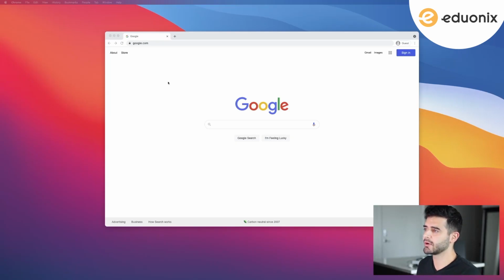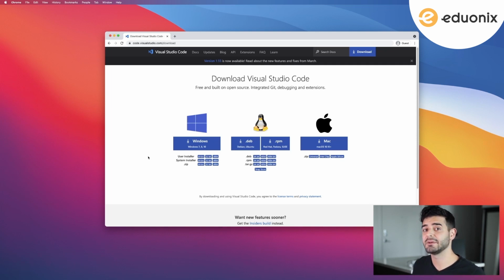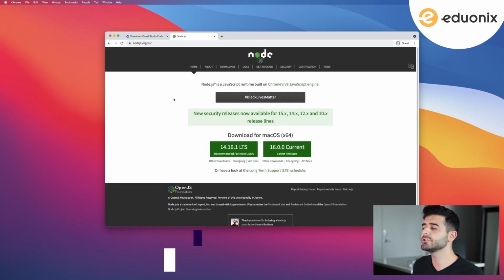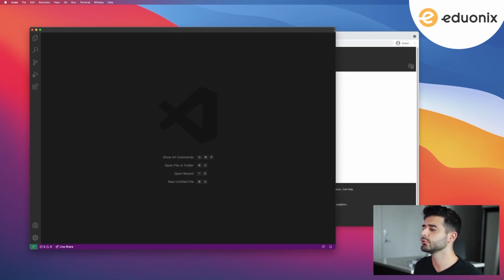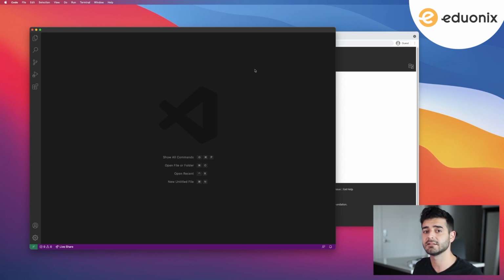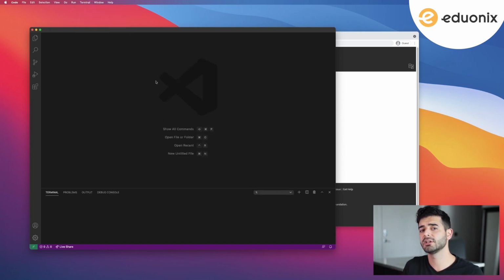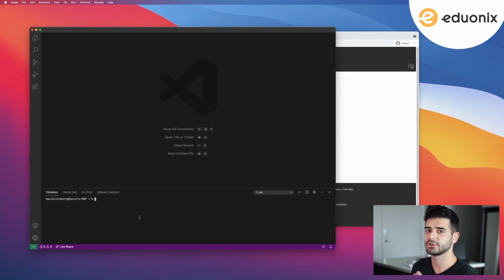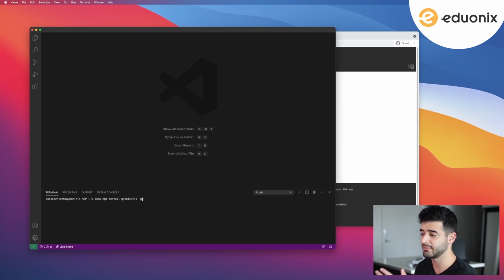How to Download the Tools Required to Build an Application using Ionic | Introduction to Ionic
★ Have an idea that excites you?
★ We teach you how to get that idea converted into a functional application! ★ Sounds fun, right?

⭐  With our upcoming Mobile Development E-Degree, you get to learn how to create interactive mobile applications with seamless ease.
⭐  Watch the Video to learn the correct process of downloading the required tools to build cross-platform mobile applications using the Ionic Framework.

★ “How to Download the Tools Required to Build an Application using Ionic” is part of the Introduction to Ionic Course included in the upcoming Mobile Development E-Degree.